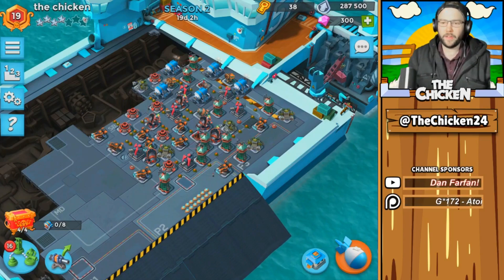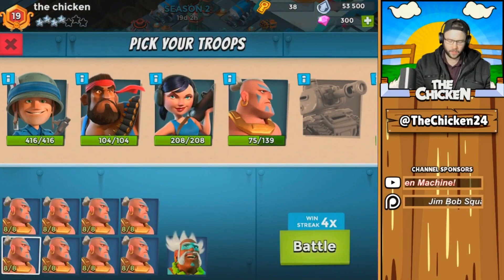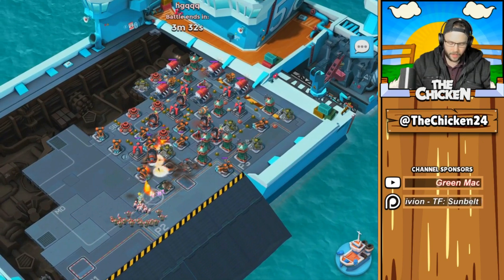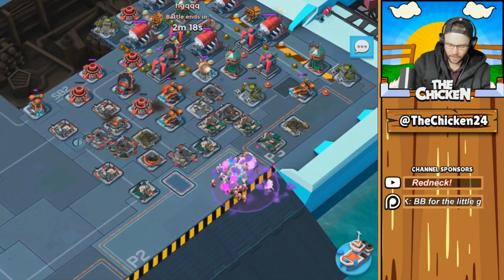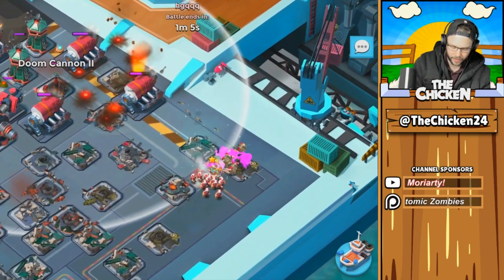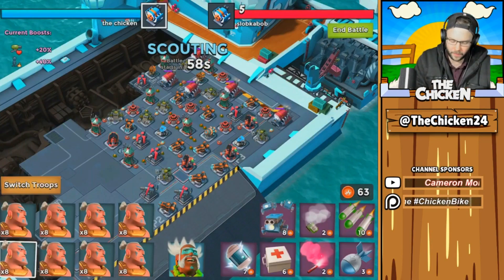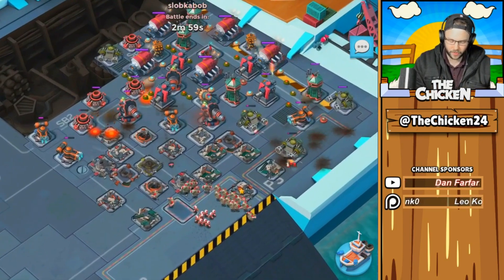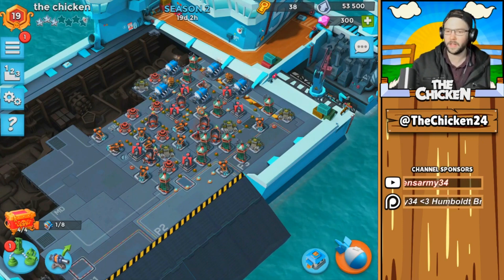WARRIOR META TAKES OVER! // Boom Beach Warships